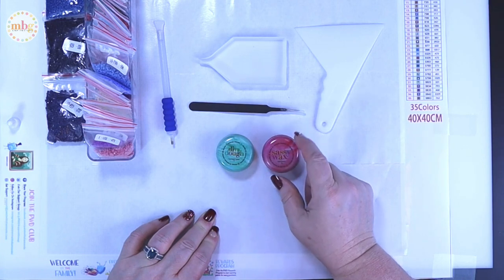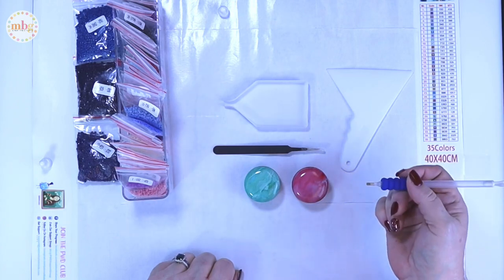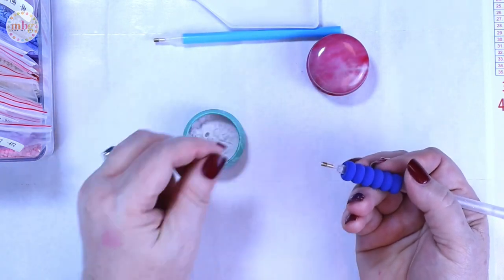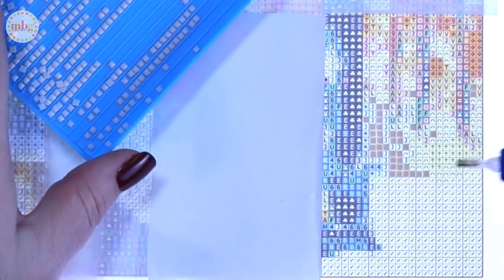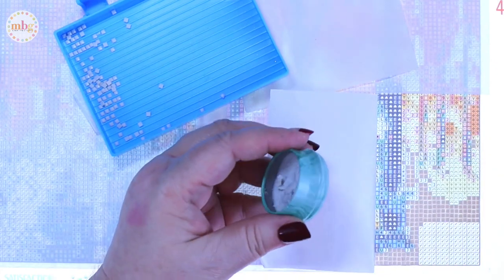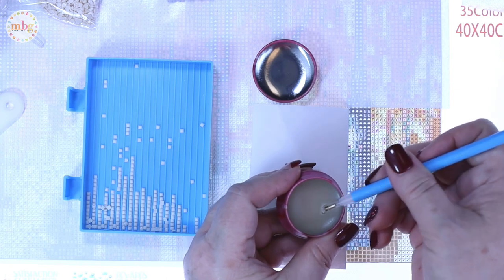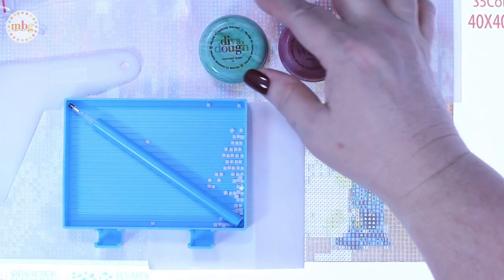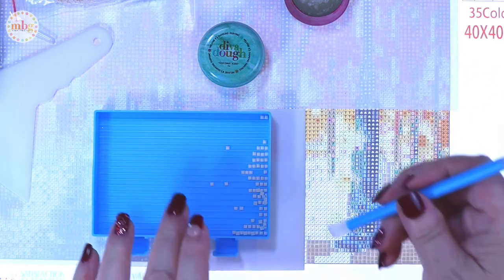How to Use the NEW Super Sticky Diamond Painting Wax by Melanie B | Diva Dough & Sassy Wax Tutorial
Join me while I show you how to use the NEW “Diva Dough” and “Sassy Wax” super sticky diamond painting waxes I just created to help us with our diamond painting projects! I wanted to make sure each formula had the following features:

• long-lasting/didn’t have to be refilled often
• didn’t leave waxy residue on gemstone, rhinestones or drills
• didn’t leave wax “boogers” while working
• super sticky & makes that satisfying “POP!” if you want it to
• available in scented and unscented formulas
• would both work with single and multi-placement tools

•• SHOP THE PRODUCTS I DEMONSTRATED ••
• MELANIE B’s DIAMOND PAINTING “DIVA DOUGH”

• SANERDIRECT A2 LIGHT PAD
(A2 - Larger LED Light Pad)

•• OTHER DP TOOLS I LOVE ••

* Amazon: 56 Grids Plastic Craft Organizer Case Diamond Storage Box Adjustable Storage Boxes

••• DIAMOND PAINTING DRILL PENS •••
* BENOTE ERGONOMIC DRILL PEN WITH TIPS - Rose Gold
* BENOTE ERGONOMIC DRILL PEN WITH TIPS - Purple

••• ACCESSORIES •••
* MINI DESKTOP VACUUM - CUTE PINK CAT
* SANERDIRECT RECHARGEABLE DESKTOP DRILL SWEEPER

••• STORAGE CART •••
Rolling Carts for Storage

••• LIGHT PADS •••
 • Enice LED Lightpad and Diamond Painting Tool Set - A4 Size

• TOHITO A3 RECHARGEABLE LIGHT PAD